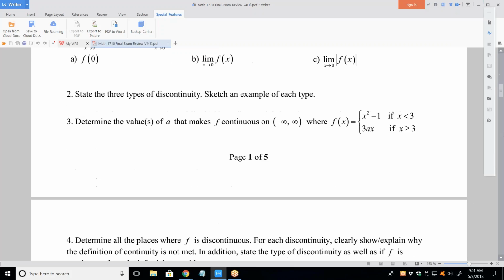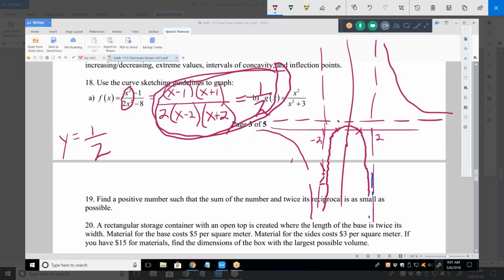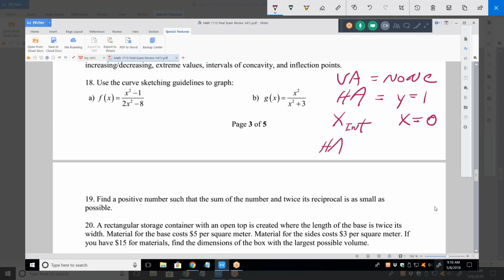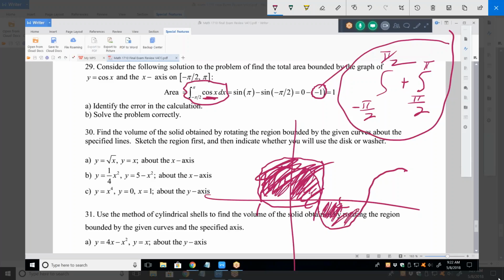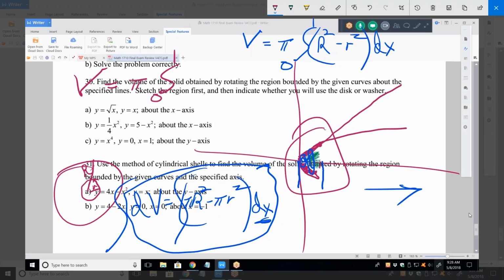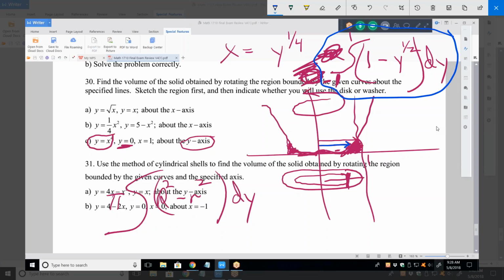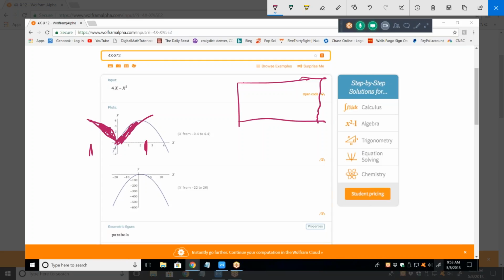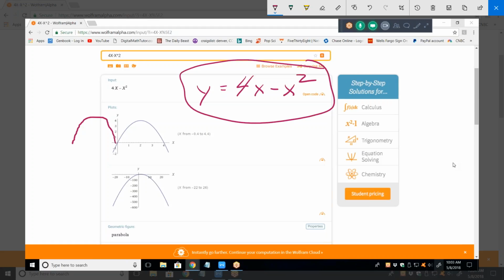Online Calculus tutoring, mh050818